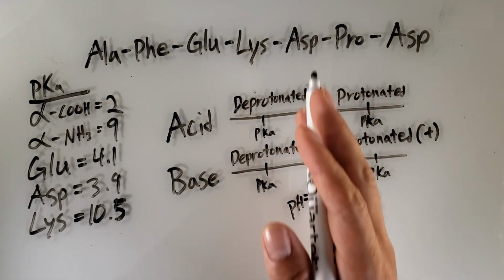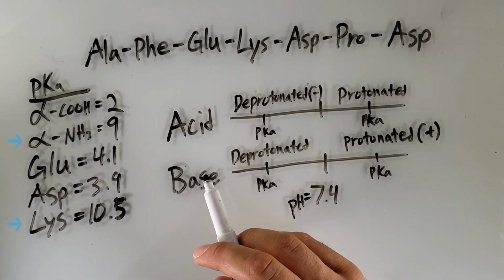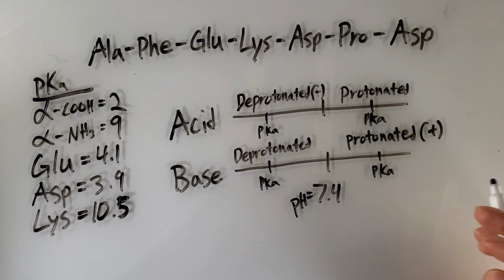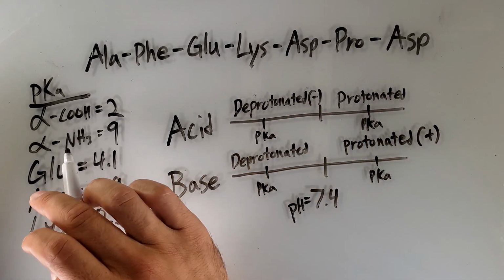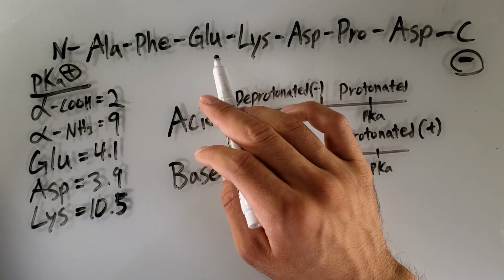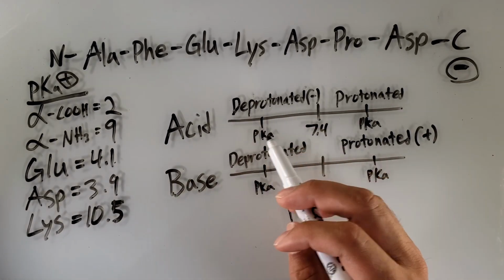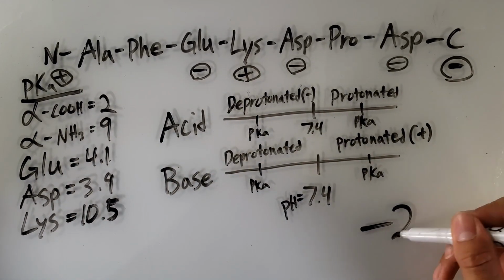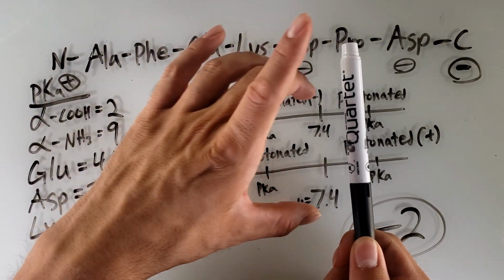Calculating the Charge of a Polypeptide in 3 Minutes (Simplified)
FOLLOW GPA!

About me: I was not very good at school, but now I am a dental student working on my doctoral degree. I have created strategies for getting me the results I want, and you can do the same. The GamePlan is my way to help you level up. No matter what your dreams are, plan to get there.